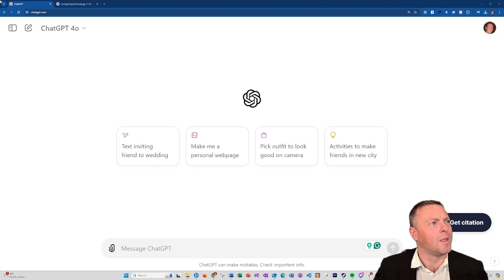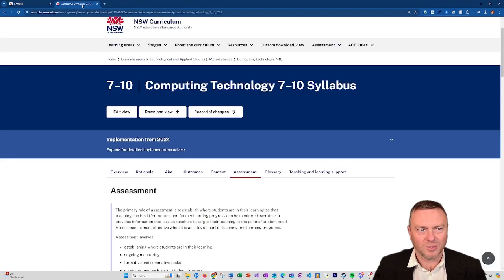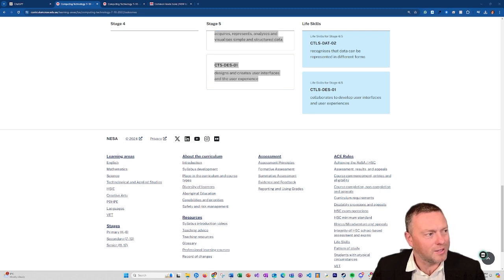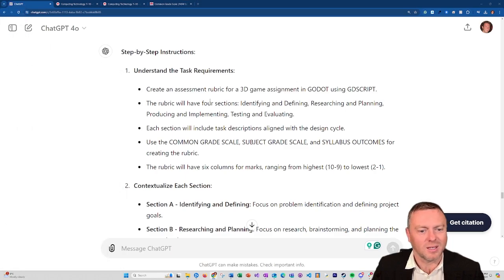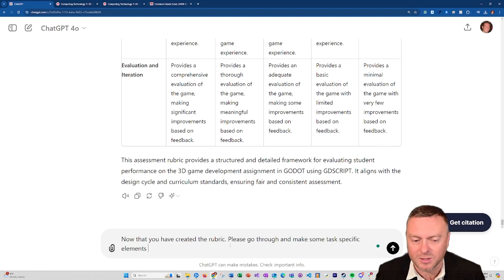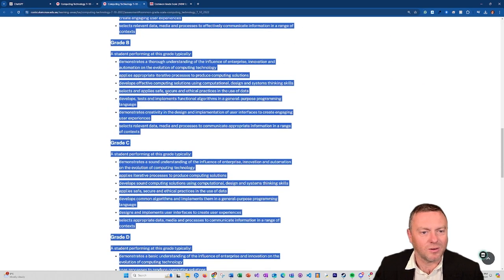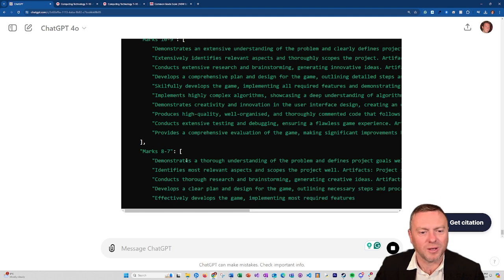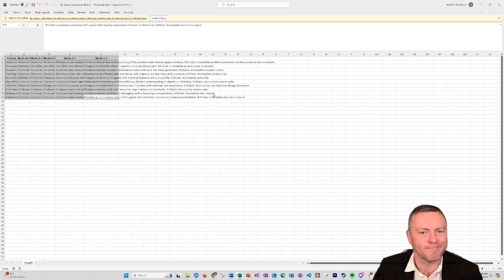Prompt #16 - Effortlessly Create Assessment Rubrics with AI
Creating assessment rubrics has never been easier, thanks to the power of AI! In this video, I will walk you through the simple steps to leverage AI technology to design comprehensive and effective assessment rubrics that are perfectly aligned with government syllabus requirements. Whether you're a seasoned educator or new to teaching, you'll discover how AI can streamline your workflow, saving you time and ensuring your rubrics meet the highest standards.

From understanding the key elements of a rubric to aligning with specific curriculum standards, this video covers everything you need to know. Join me as we explore the benefits of using AI in education and how it can transform your approach to assessments. Don't miss out on this valuable resource!

Hardcopy
Amazon US

eBook
Amazon US